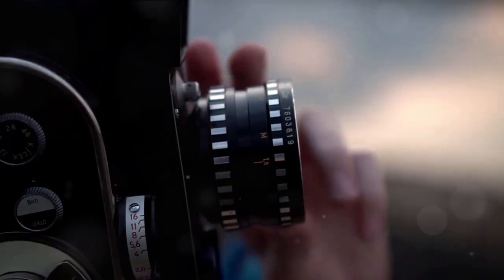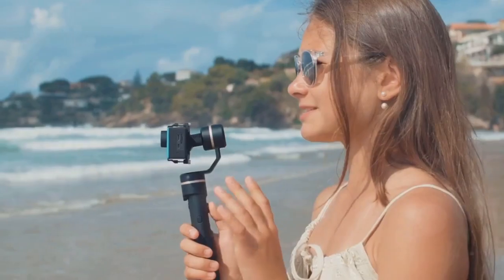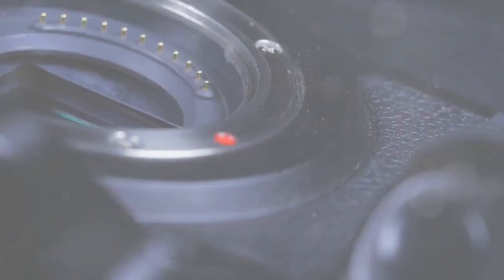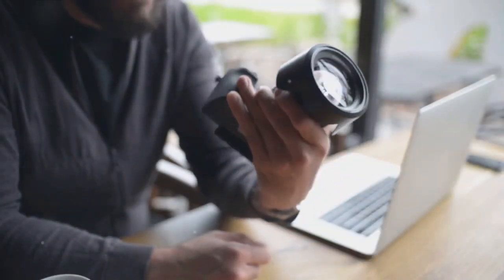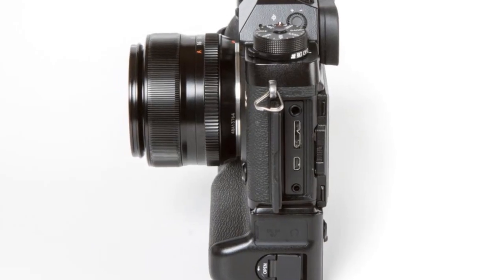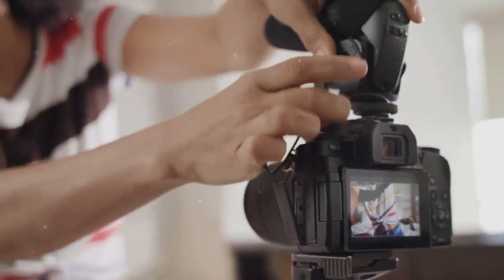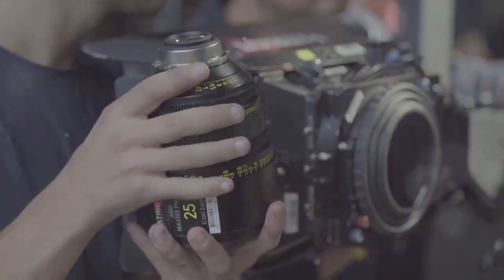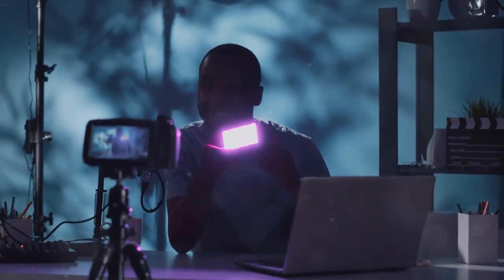Top 5 Vlog Cameras for You 2024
Are you ready to elevate your vlogging game to new heights? Look no further! Introducing our top-tier vlog cameras designed for content creators who demand excellence in every frame.